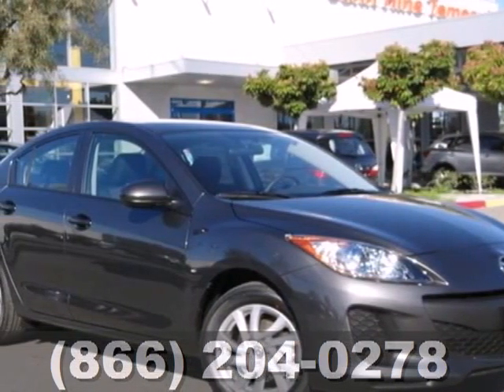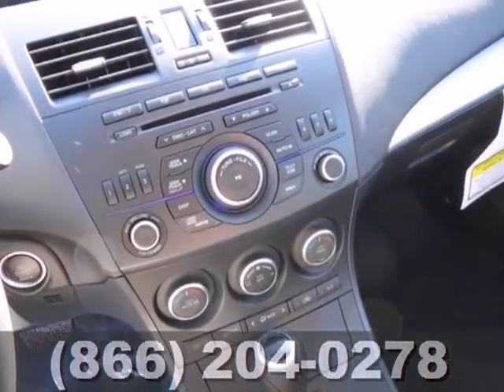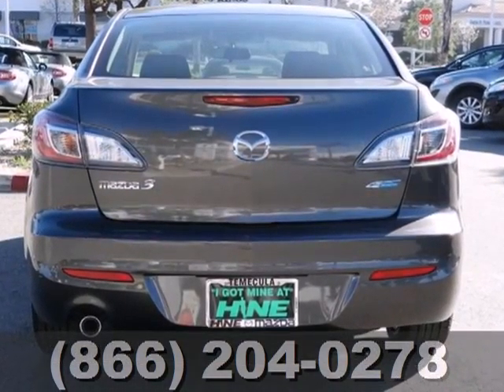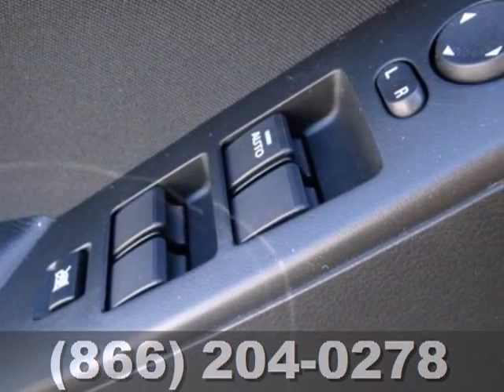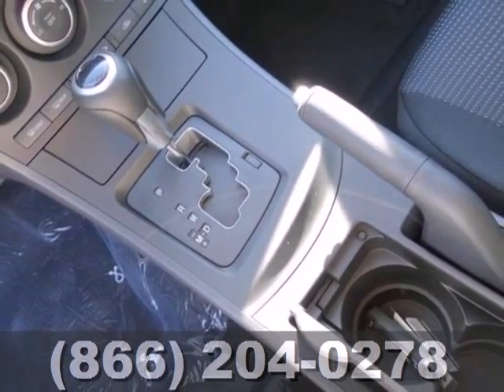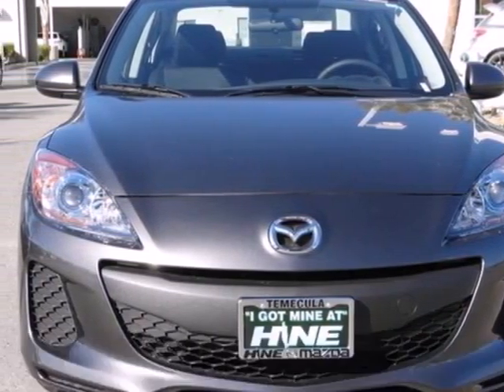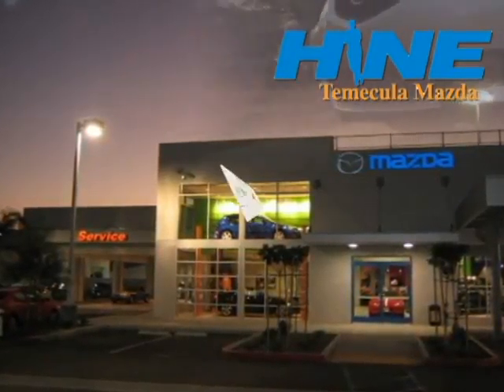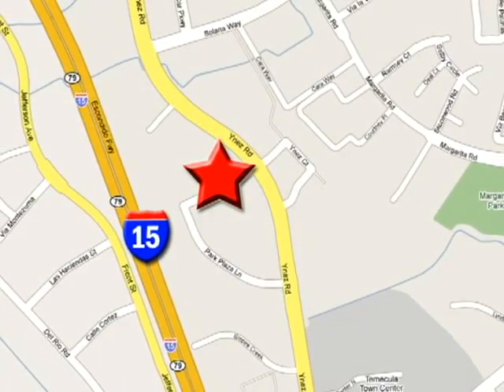2013 Mazda Mazda3 Temecula CA Riverside, CA #8361 - SOLD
Year: 2013
Make: Mazda
Model: Mazda3
Trim: i
Engine: SKYACTIV-G 2.0L 4-Cylinder
Transmission: 6-Speed
Color: Gray
Interior: Black
Stock #: 8361

Address:
42050 DLR Drive